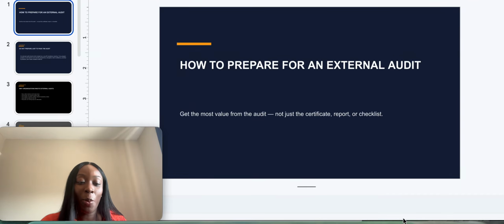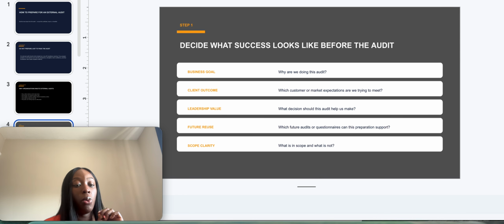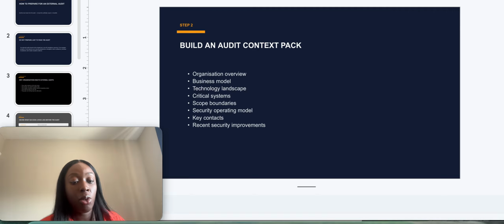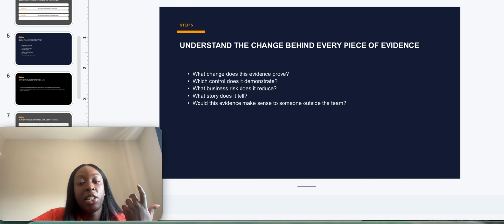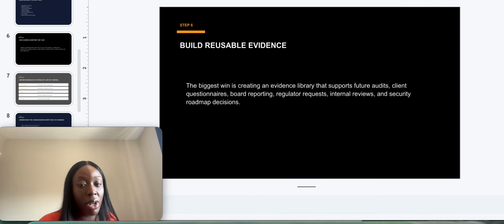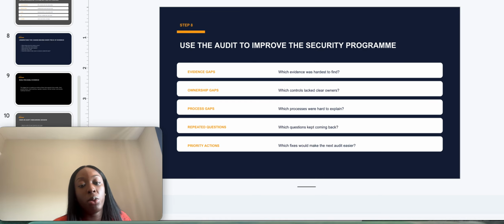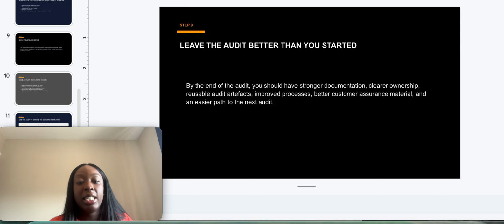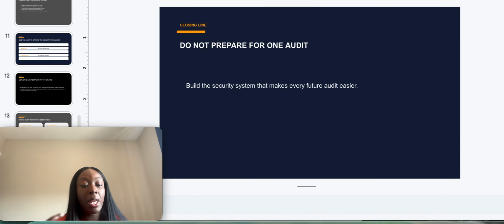How to Prepare for an External Audit Without the Last-Minute Panic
Many organisations prepare for an external audit by collecting screenshots, chasing documents, and trying to answer every question as it comes.
They pass the audit...
…but six months later they're doing exactly the same thing again.
In this video, I explain how to prepare for an external audit in a way that gives you lasting value, not just a certificate or an audit report.
An external audit should strengthen your security programme, not interrupt it.
If you're investing time and money into an audit, you should leave with clearer priorities, better evidence, stronger ownership, and a more mature security operating model.
In this video, you'll learn:
* why most organisations waste the opportunity an external audit provides
* how to define success before the audit starts
* why building an audit context pack saves everyone time
* how examples help auditors understand your environment faster
* why you should organise evidence by system instead of chasing individual controls
* how to create reusable evidence for future audits, customer questionnaires, and board reporting
* why every piece of evidence should demonstrate change, not just existence
* how to onboard your auditor so they understand your business quickly
* how to use audit findings to improve your security programme instead of simply closing actions
* what "good" looks like when the audit is finished
The goal isn't simply to pass the audit.
The goal is to leave with a security programme that is easier to operate, easier to evidence, and easier to improve.

STARTUP SECURITY IMPLEMENTATION KIT
Before your external audit, make sure your security processes, ownership, documentation, and evidence are organised so you can get the maximum value from the auditor's time.
The Startup Security Implementation Kit helps you move from policies and templates to working security processes that are ready to be reviewed.
Use it to:
* organise your security documentation
* assign ownership across your programme
* prepare reusable evidence
* identify and prioritise gaps
* build repeatable governance processes
* improve audit readiness before the auditor arrives

BOOK A SECURITY READINESS AUDIT
Want an independent review before your external audit?
A Security Readiness Audit helps identify gaps, strengthen your evidence, and ensure you're prepared to get the most value from your external assessment.

Practical templates for risk management, access control, supplier assurance, incident management, policies, and governance.
Hands-on implementation support to help you organise processes, assign ownership, prepare evidence, and embed security into day-to-day operations before audits, customer reviews, or certification.
An expert review of your current security posture with practical recommendations to improve readiness and prioritise investment.
Ongoing strategic cyber security support without the cost of hiring a full-time security leader.

Created by Karimah, CISSP-certified cyber security consultant.
Don't prepare just to pass the audit. Prepare to get the maximum value from it.